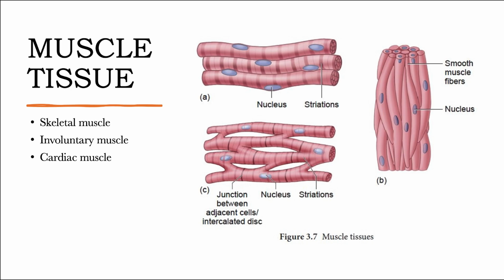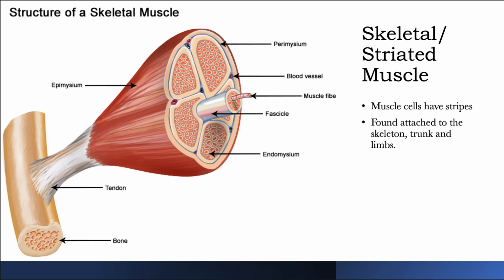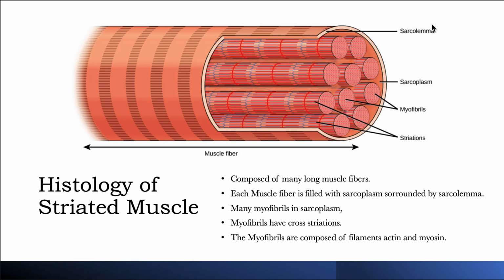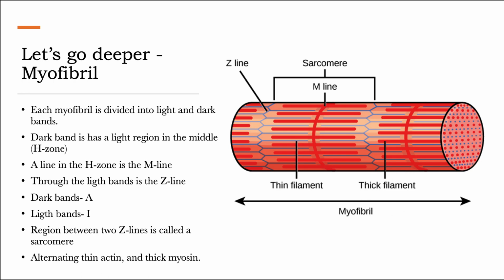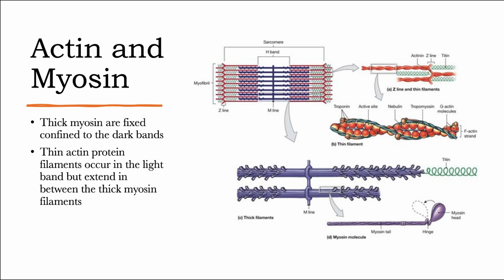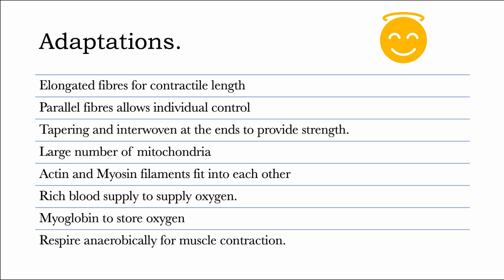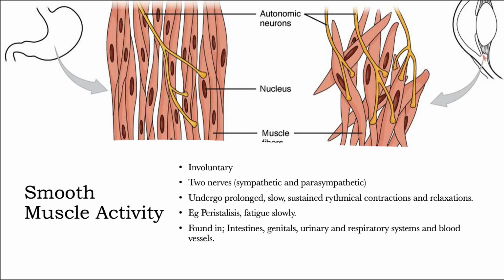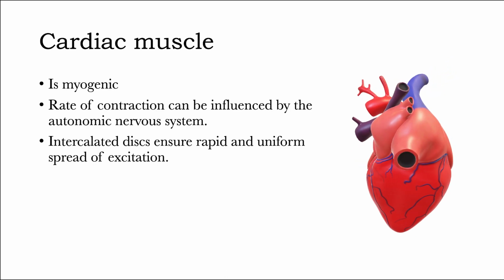Muscle Tissue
a detailed Take on Muscle tissue anatomy according to the advanced level